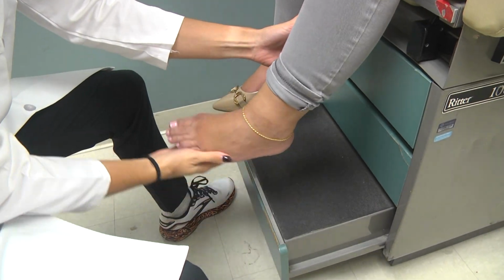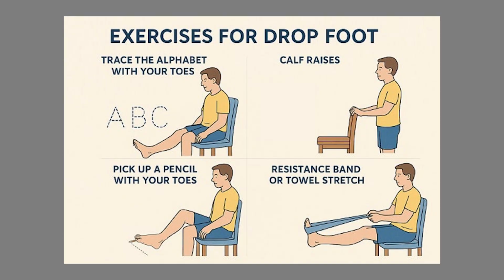Foot Drop Treatment Options Explained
Foot drop can make it hard to lift your foot or walk safely, but there are new treatments that can help restore movement and strength. In this video, Dr. Tara Moncman, orthopedic specialist at Holy Cross Health, explains the symptoms of foot drop, how patients are evaluated in the office, and the treatment options available.

From advanced non-surgical therapies to operative procedures, Dr. Moncman shares how patients can improve mobility, reduce discomfort, and regain confidence in their steps.